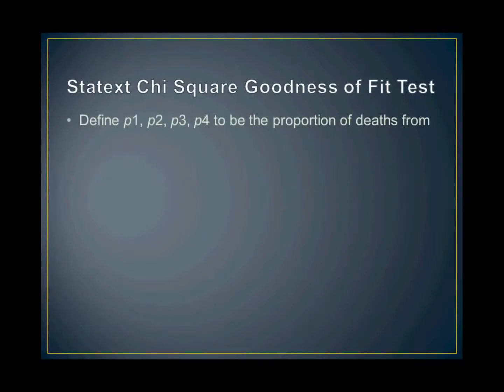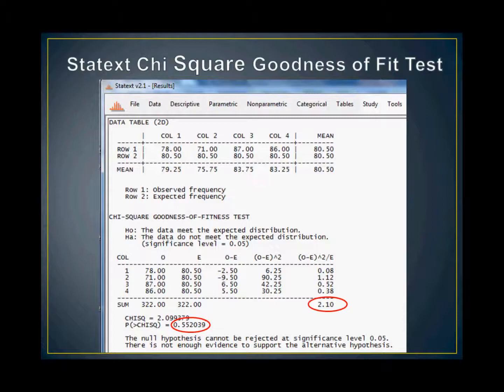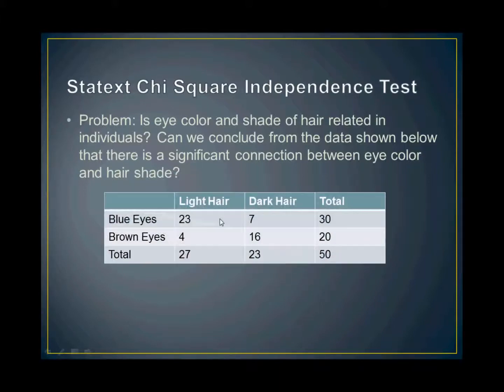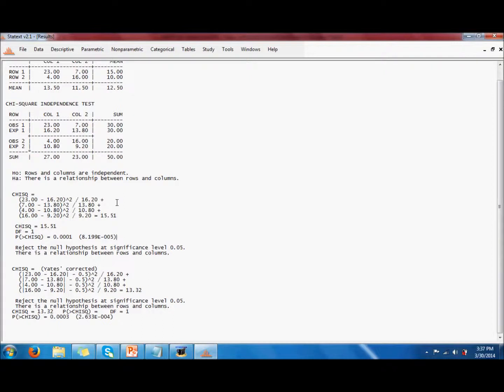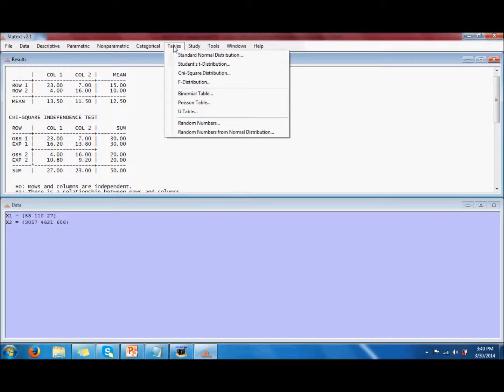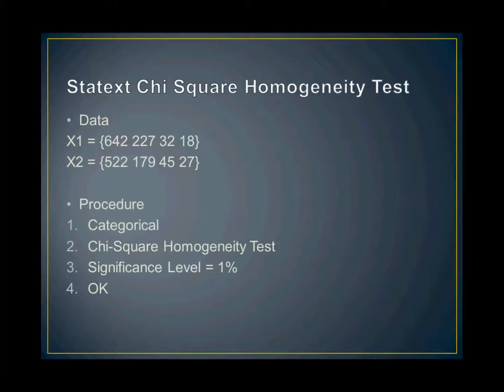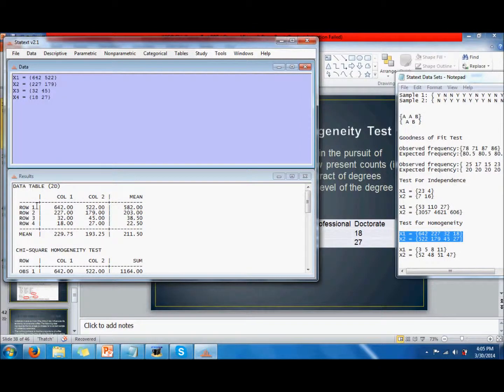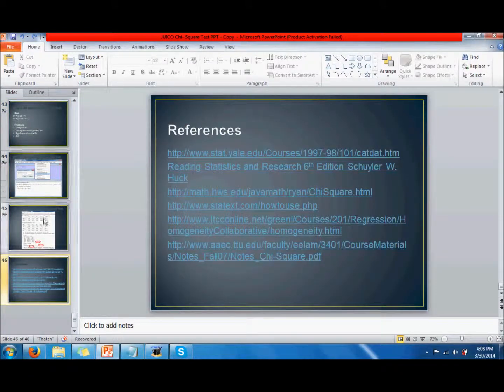Chi Square Report using Statext Part 2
Chi Square Goodness of Fit Test, Independence Test and Homogeneity Test tutorial using Statext with Examples.